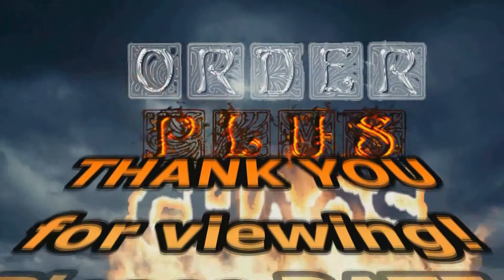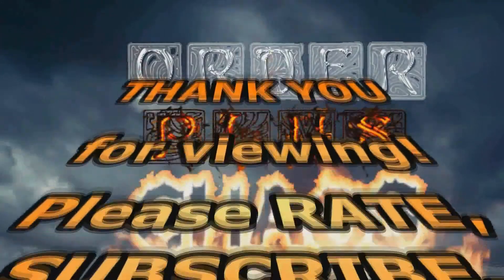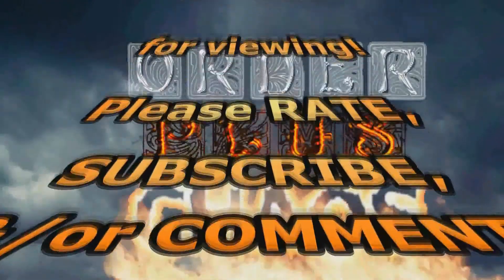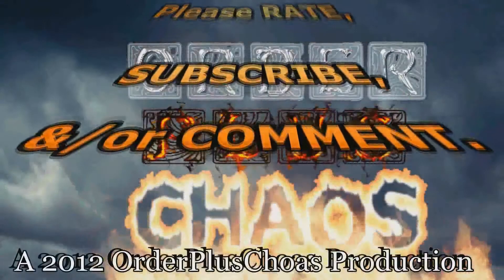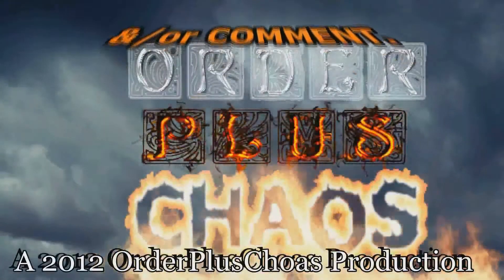How-To Decoy Domination Achievement: TCGRFS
Use this gameplay clip to help you obtain the Decoy Domination Achievement.